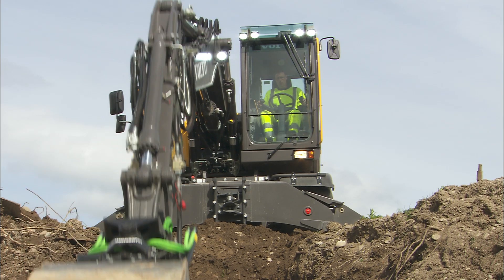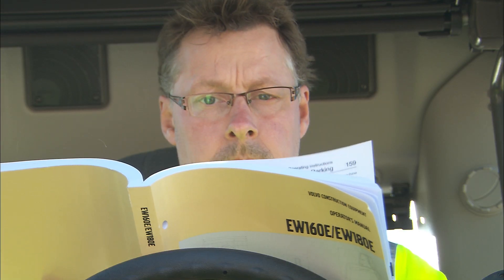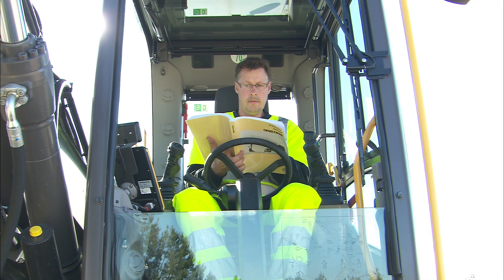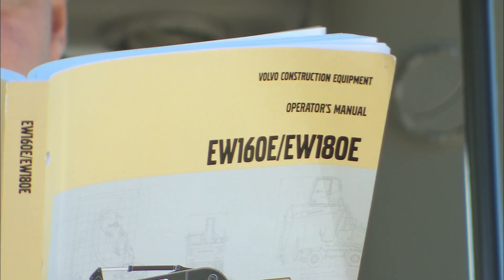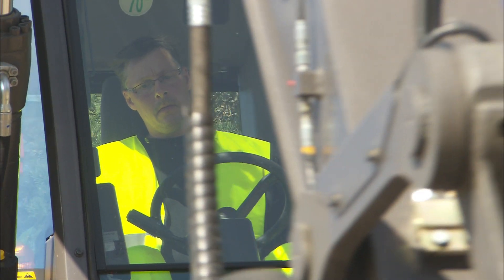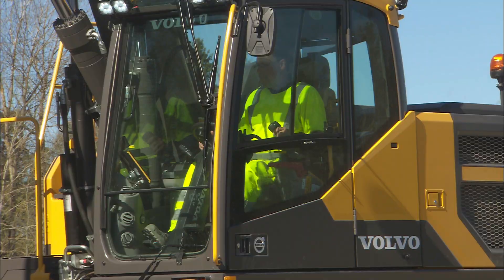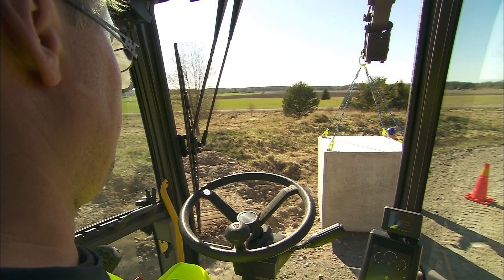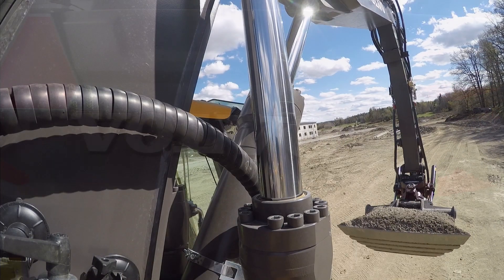Volvo Wheeled Excavators E-series - Operating instructions - Introduction - 1/10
Review basic operating instructions for Volvo wheeled excavators. Introduction to a set of movies that will help you learn how to handle the Volvo Excavator to boost  productivity, reduce machine wear and make the work on site safer. Visit the playlist "Volvo wheeled excavators operating instructions" for more instructions. Warning: This movie is not a substitute for the Operator's manual.

It is compulsory to consult the operator's manual for complete details.